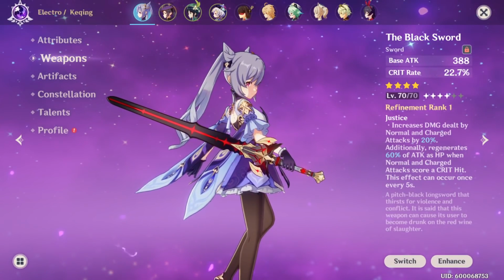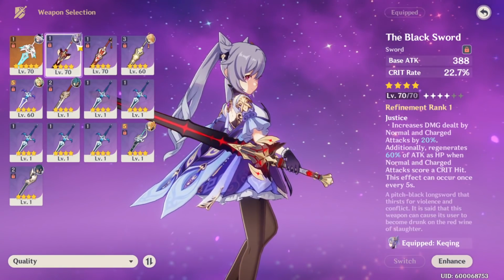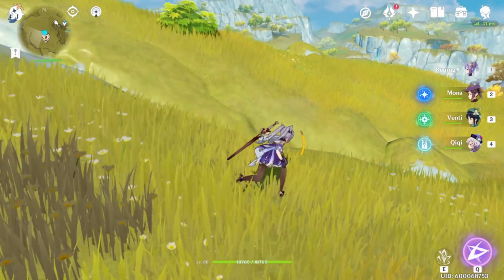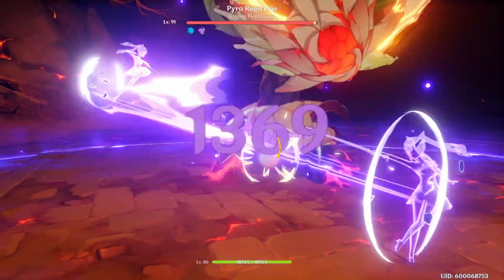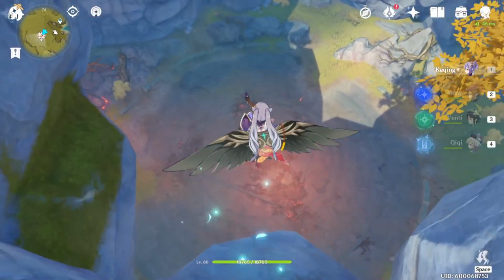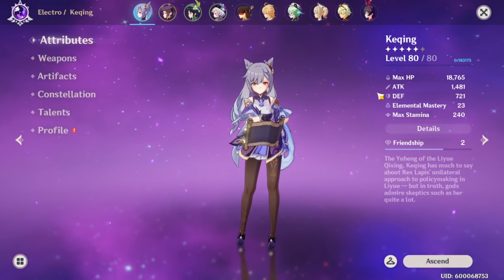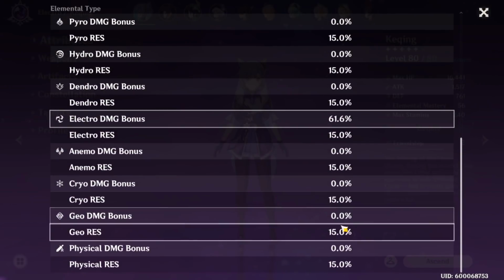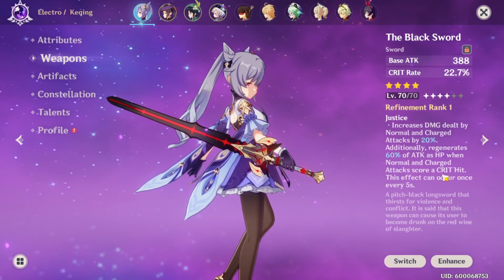The Black Sword VS Blackcliff Longsword! Which One Is Better?!